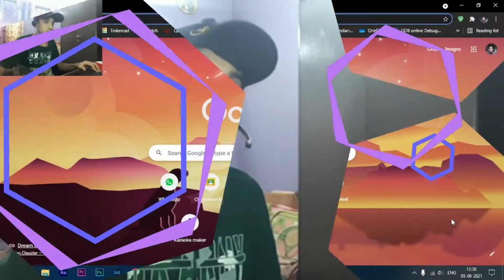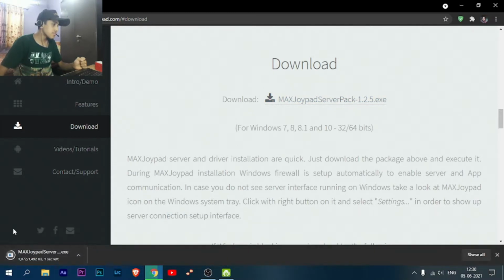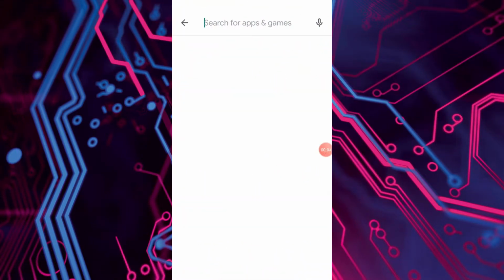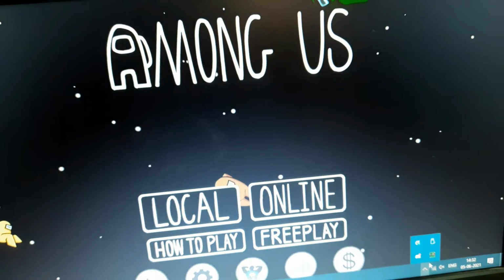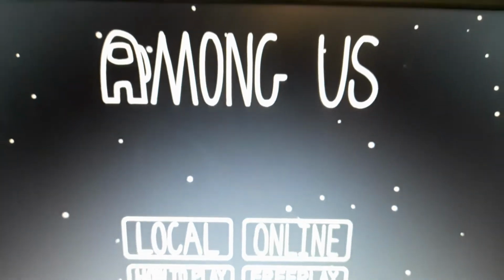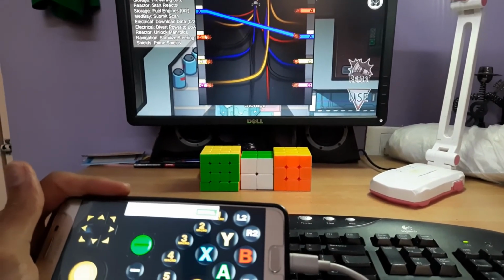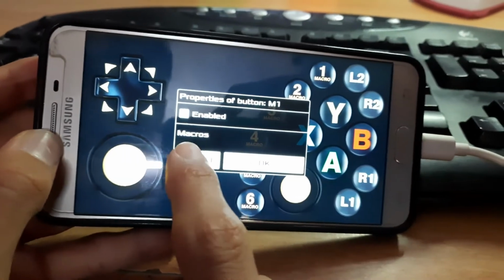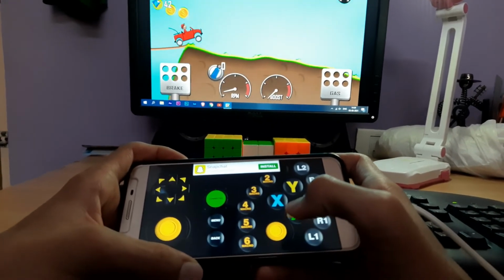Use you phone as a gamepad/joypad And control games in ur pc! || Easiest method!|| Shamanth's tech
Welcome to Shamanth's tech!
Today I am gonna show you Guys how to Use you phone as a gamepad/joypad And control games in ur pc!